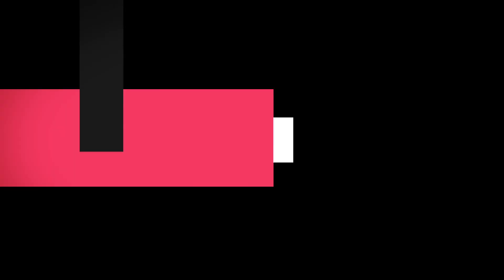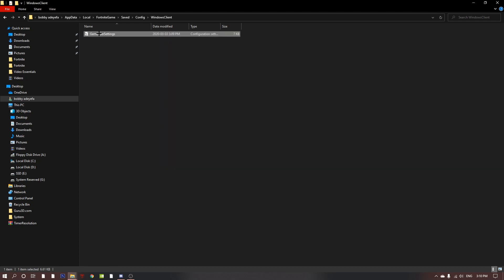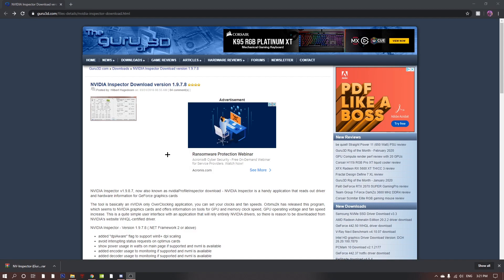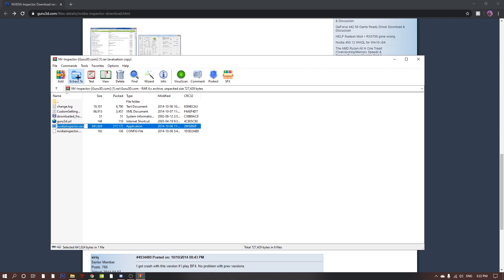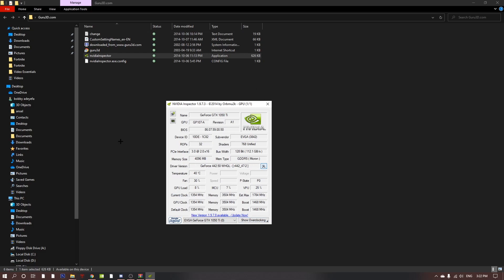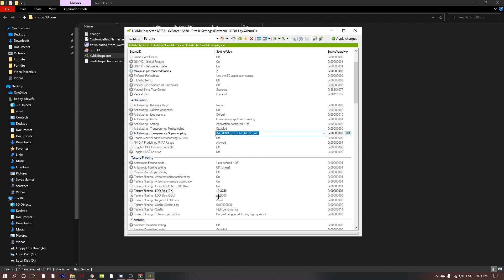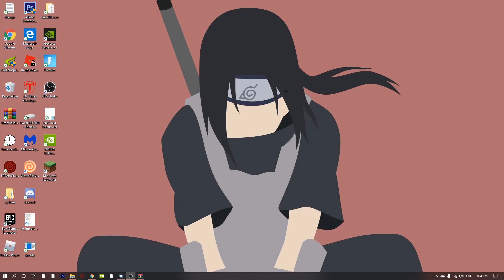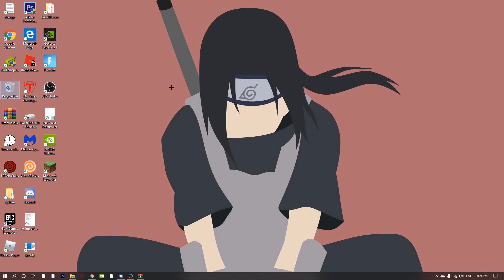How To *DRASTICALLY* Increase FPS and *DECREASE* DELAY in Fortnite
This video will show you a new way to increse fps

Copy- sg.ShadingQuality=0